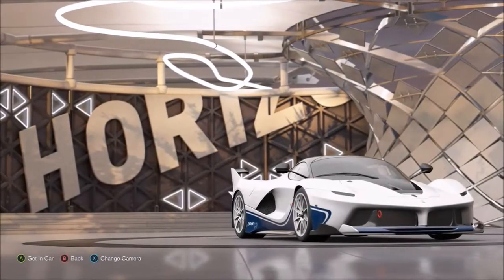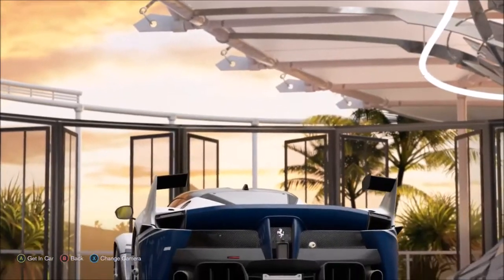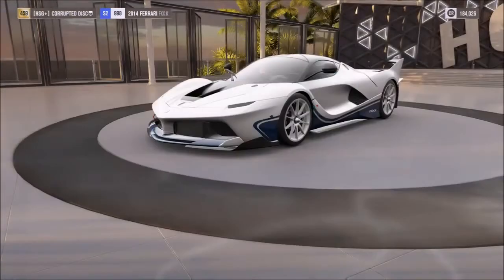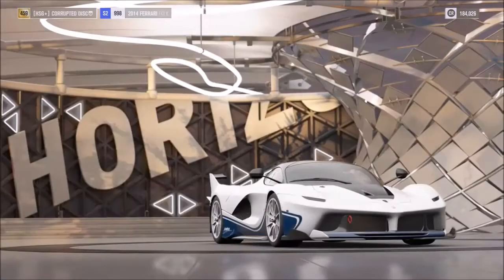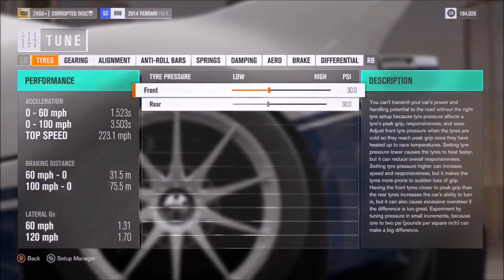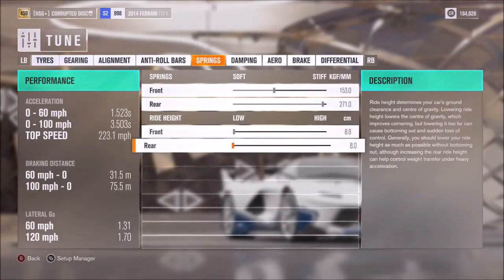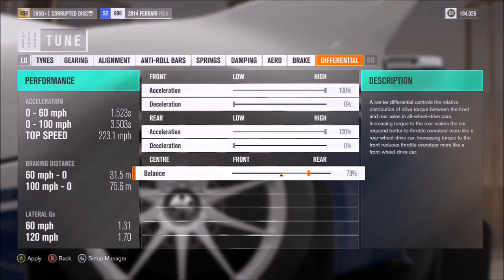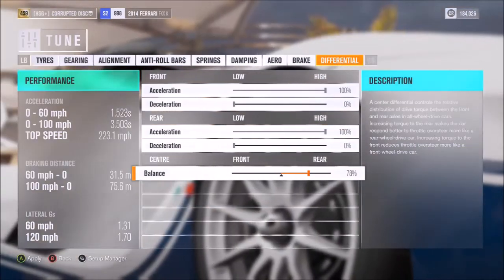Forza Horizon 3 : 225+ MPH Ferrari FXX K Build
Another extreme speed build for Forza Horizon 3, this time for the rabid Ferrari FXX K...

Vine : Hammer Studios Gaming
Personal FB : mike.hamer.311
FightMe App : Hammer Studios Gaming
Google+ : Hammer Studios Gaming
PSN : CORRUPTED_DISC
XBL : CORRUPTED DISC
GTPlanet : CORRUPTEDDISC